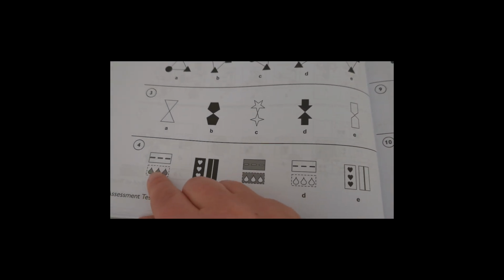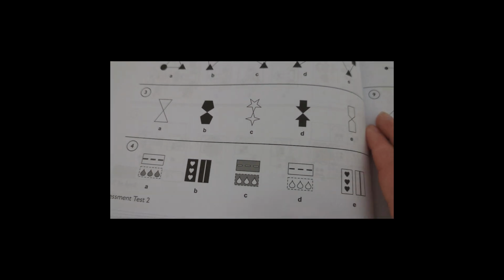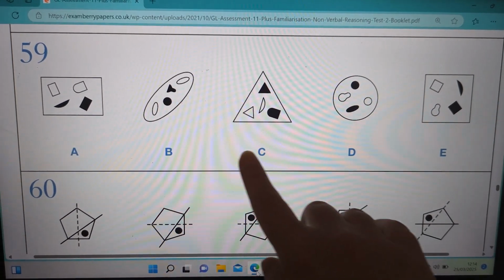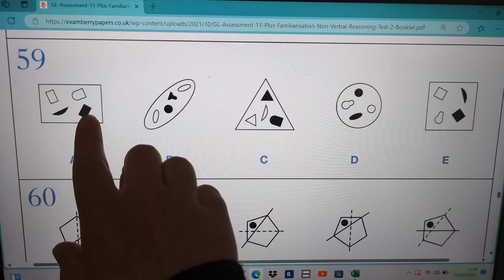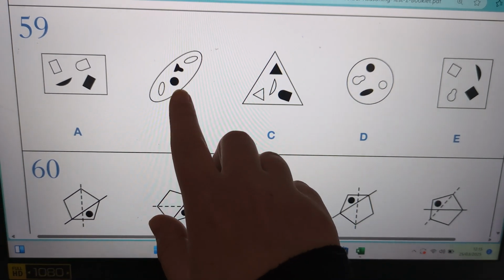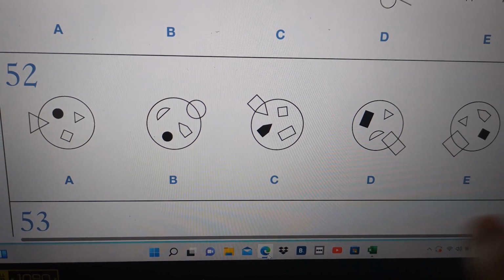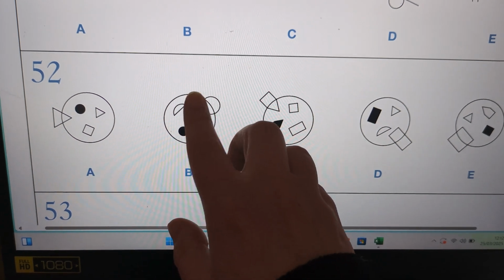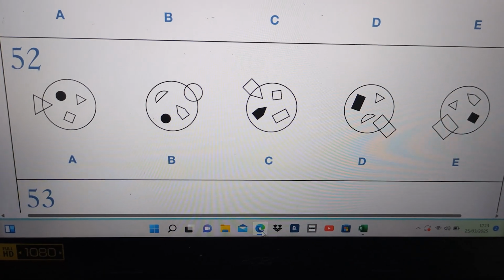11+ non-verbal reasoning strategies: odd one out/most unlike the others: Colours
A talk through guide of strategies to solve 'most unlike the others' non verbal reasoning questions involving colours